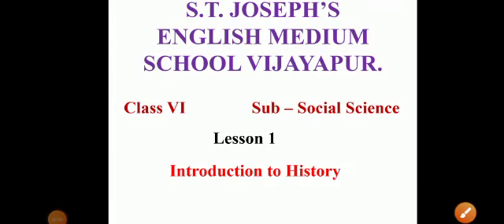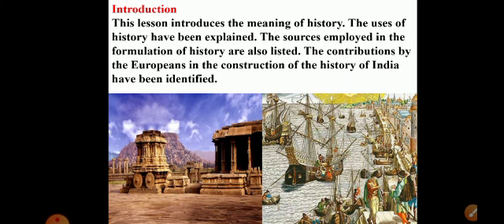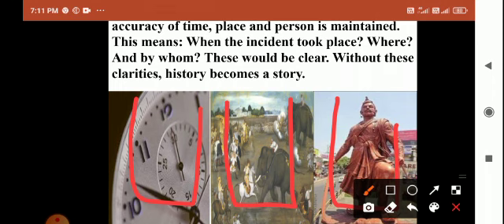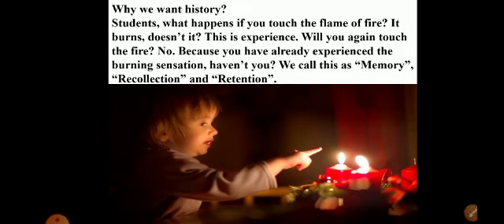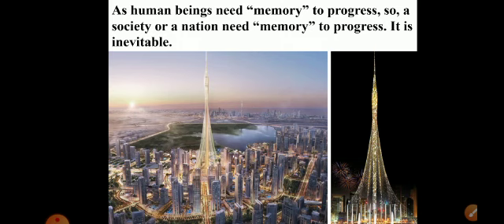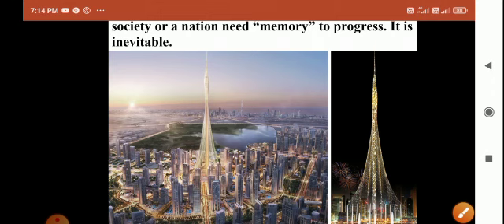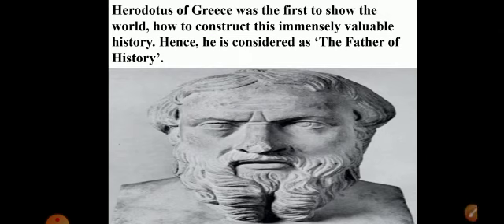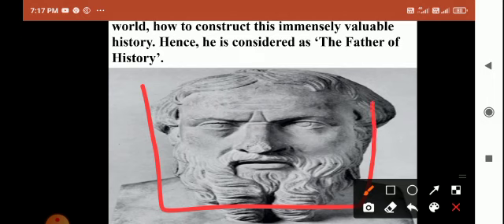Introduction to History - Video 01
Class VI; Social Studies; Ptd by Mr. Venkatesh Kulkarni